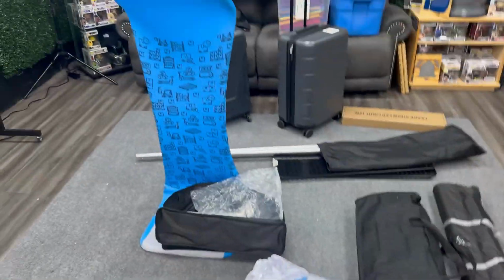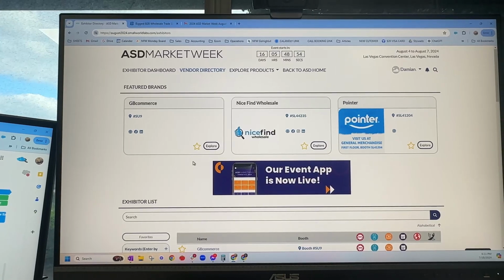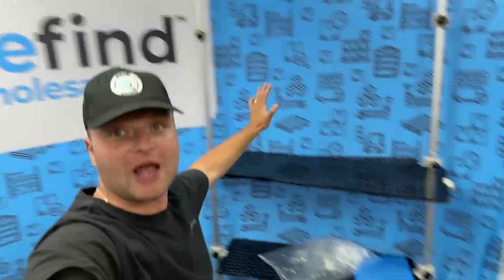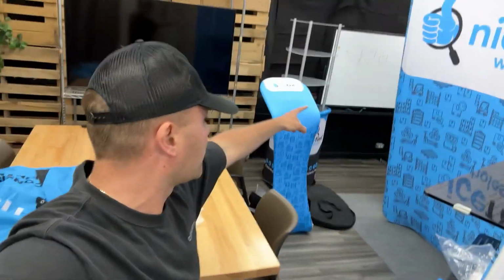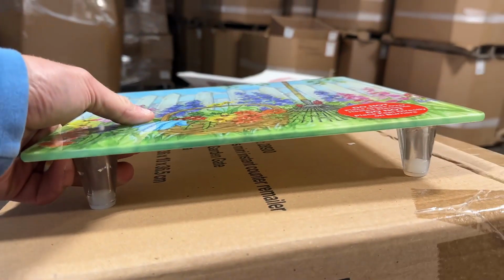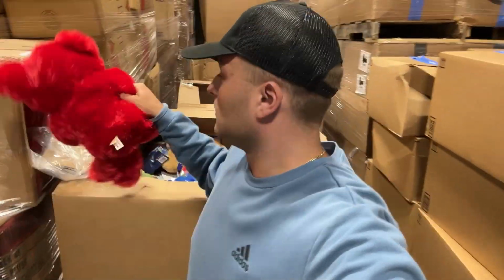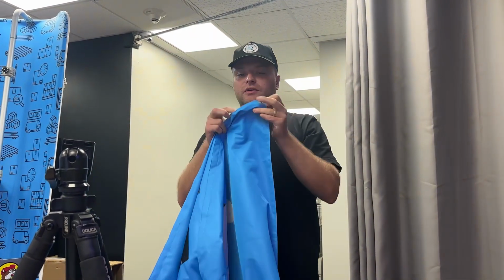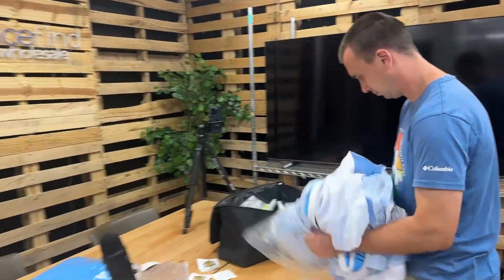COME VISIT US AT ASD BOOTH SL44235!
It’s time for ASD Market Week in Las Vegas! This August, we are first time exhibitors and have our very own booth, ready to network and meet everyone!

Check out this week’s video as we talk about how the whole team is preparing for the trip, setting up our booth, and how you can meet the team in person!

Come meet the Nice Find Wholesale team at the Las Vegas Convention Center on August 4-7 in the Lower South Hall at Booth SL44235!